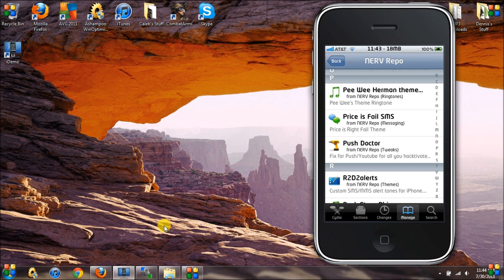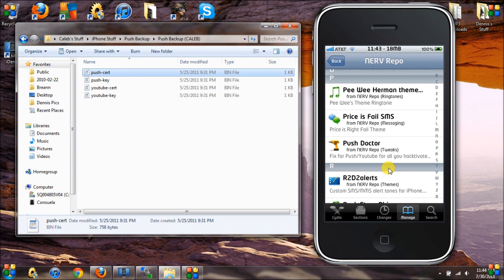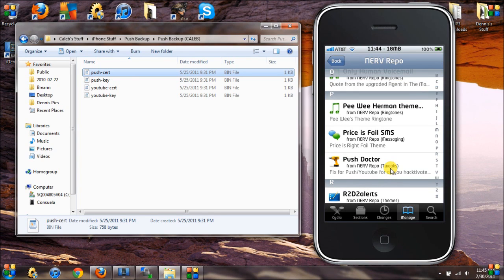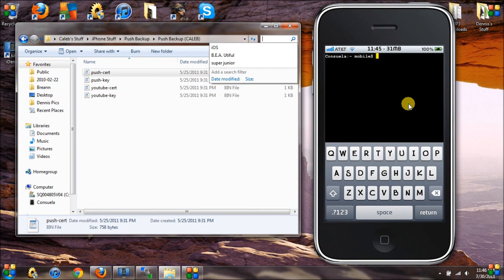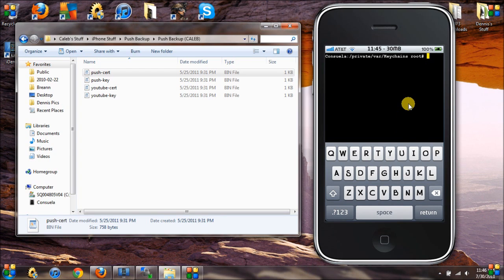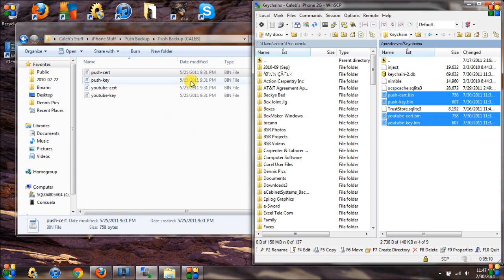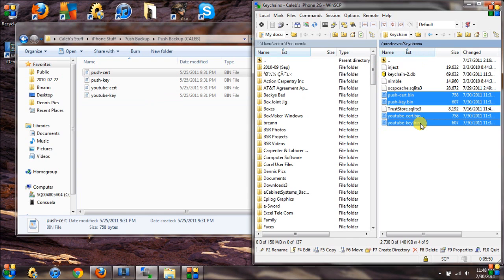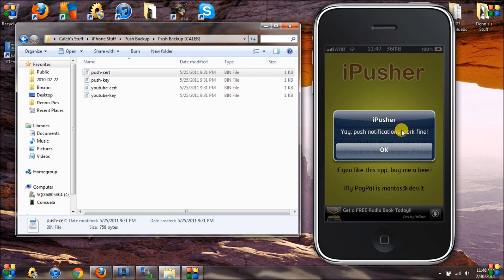How to Backup & Restore Push Notifications/Certificates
When you Jailbreak/Unlock your iDevice usually your native YouTube App will be broken along with your Push Notifications. This tutorial will show you where to GET working PUSH Notifications/Certificates and how to back them up and then restore them so you'll never have to worry about it again.

Items Needed:

Push Doctor (ONLY For people who DON'T have working push notifications)

nimble

inject

(All this can be found in the NERV Repo)

Summary of the instructions given in the video -

Install/acquire working push certificates

Back up the certificates

How to restore the push certificates after a fresh restore.

Twitter:@mattewre - Main 1

Twitter:@Whited00r - Main 2